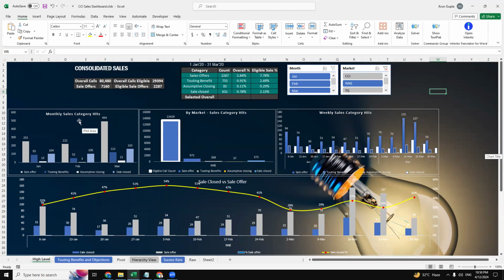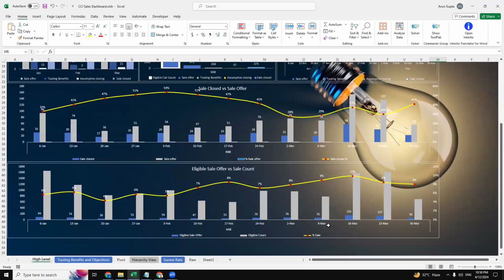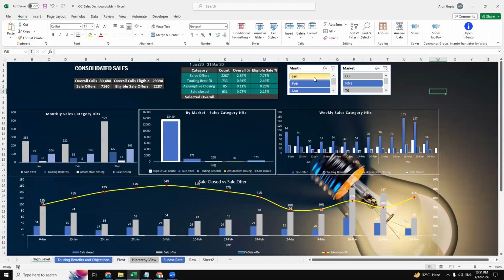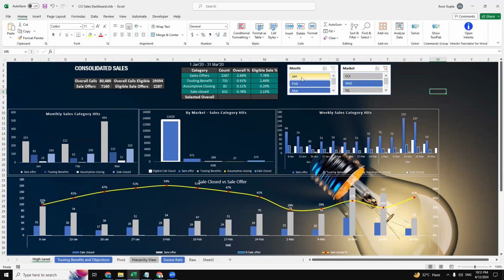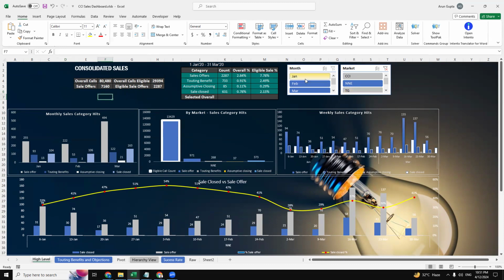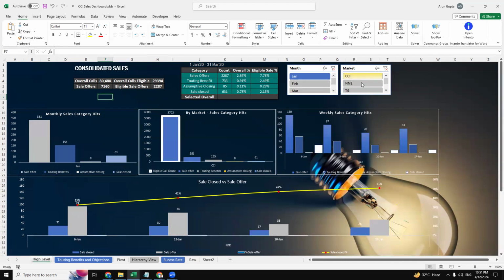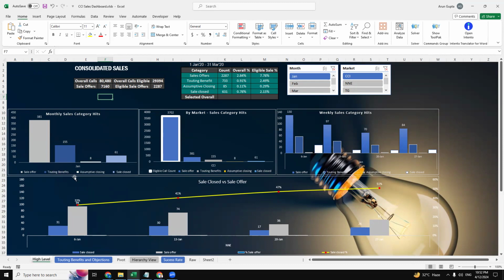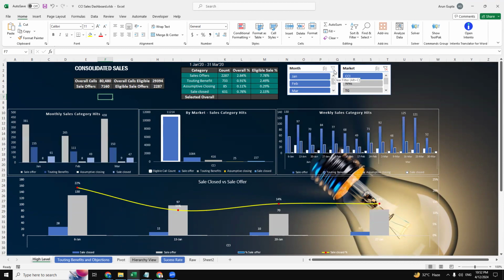Sales Dashboard Tracker/Excel Sales Dashboard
This video offers an in-depth overview of a Sales Dashboard Tracker, featuring diverse categories and dynamic graphs and slicers to furnish varied insights into sales data across categories.